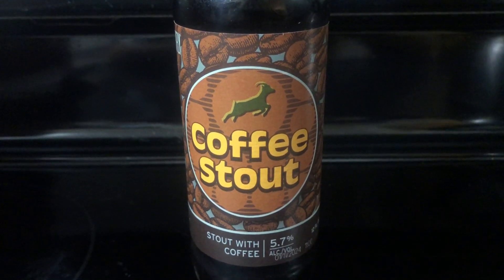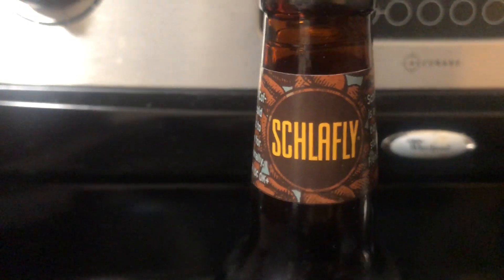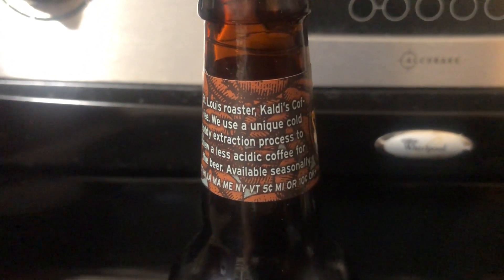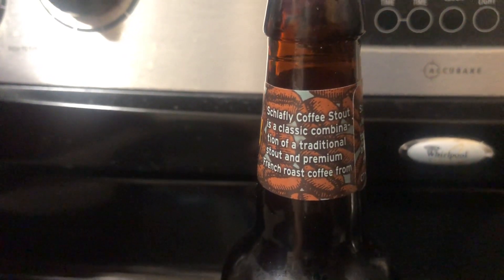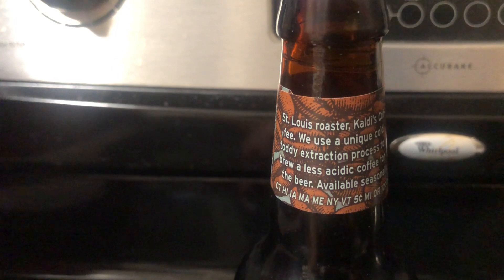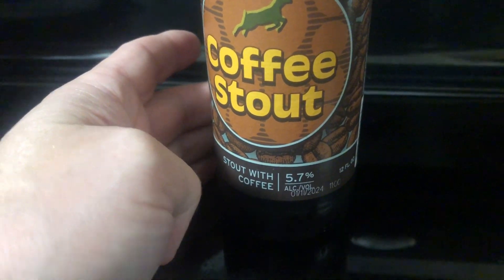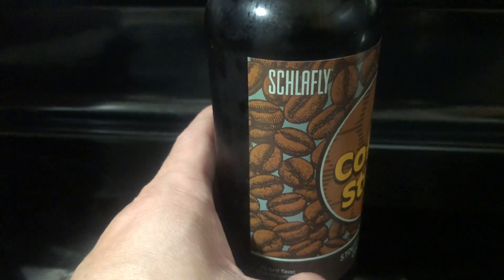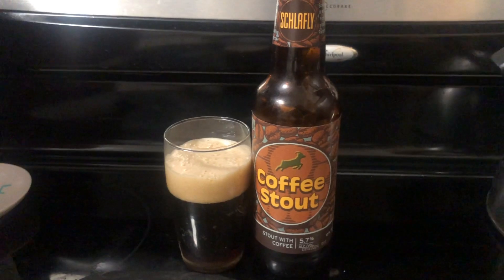Beer Review: Coffee Stout by Schlafy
My review of Schlafy’s Coffee Stout. Schlafy is a brewery from Saint Louis, Missouri.

Style: Stout - Coffee
ABV: 5.7%
IBU: 30